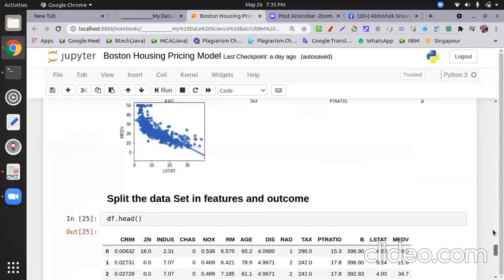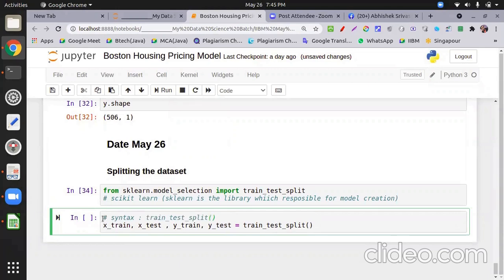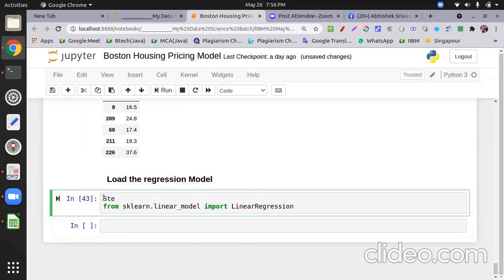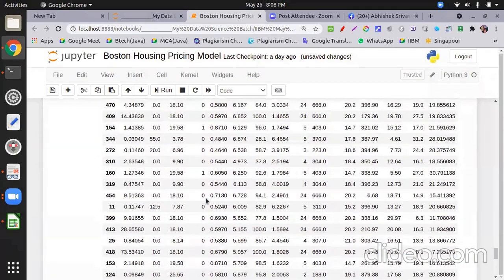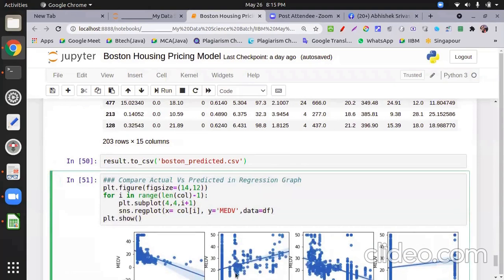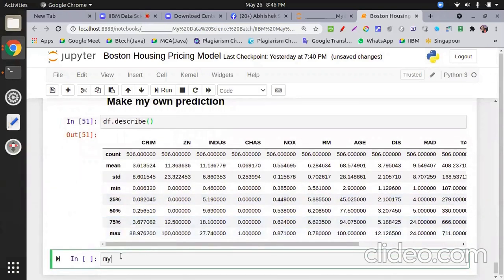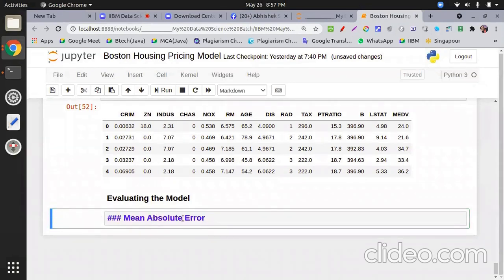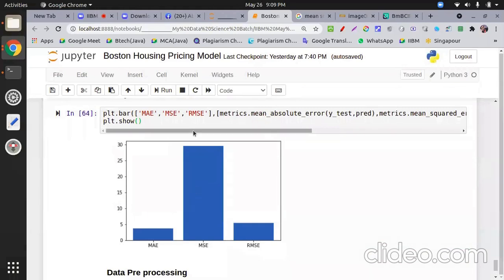IIBM Institute | Linear Regression | Boston Housing Pricing Model-2